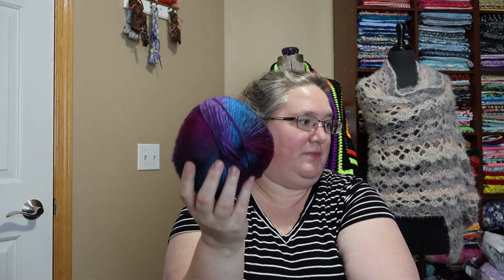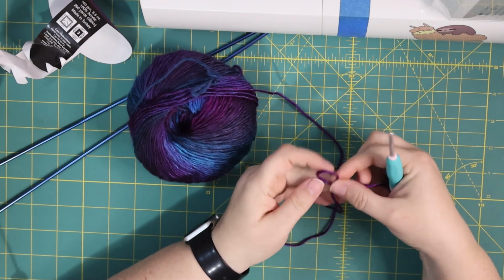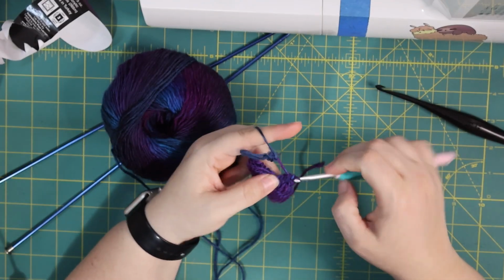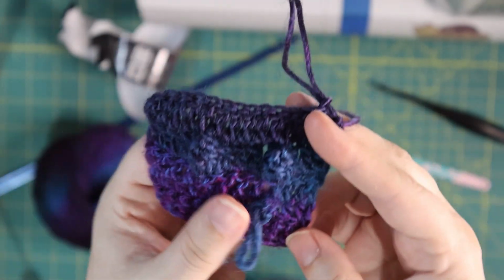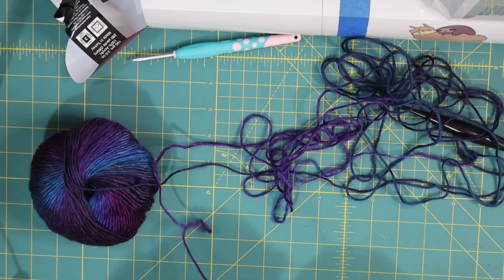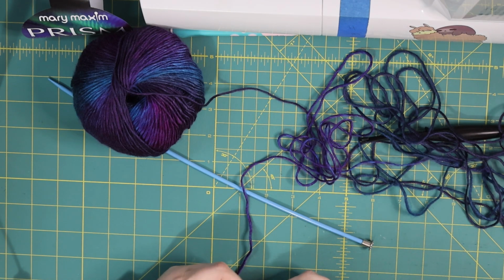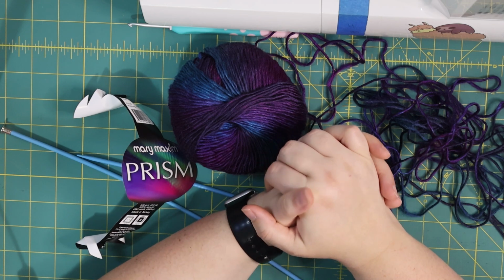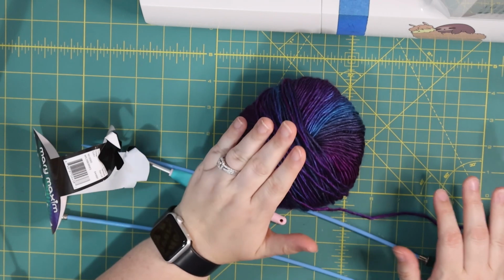Mary Maxim Prism Yarn Review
Hello!

Today we are taking a close look the Prism Yarn from Mary Maxim.  This is the first in our Mary Maxim house yarn series.

Overall, I'm rating this yarn 7 kitty paws out of 10.

I believe it's of average value - 5/10.

For look, feel, colors, I give it 8/10.  It's beautiful, I like the fabric is creates.

It is not FROG friendly for those who crochet.  I struggled to frog my crochet, but breezed through frogging my knit swatch.  I give it 3/10 for frogging.